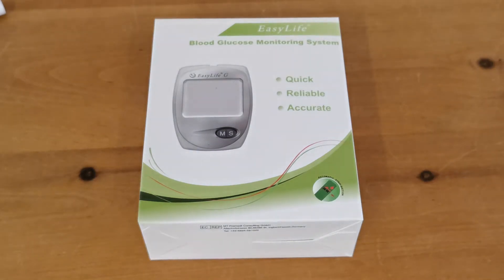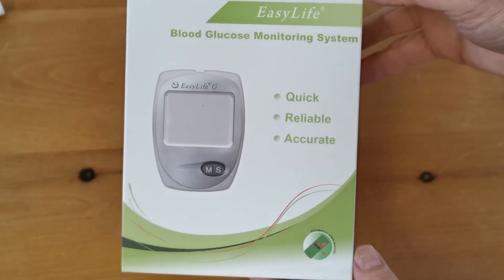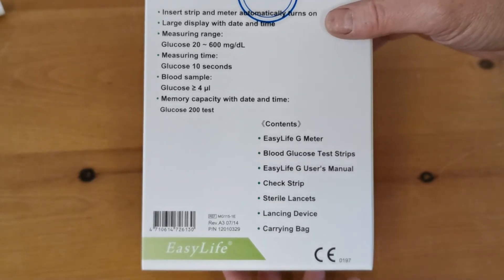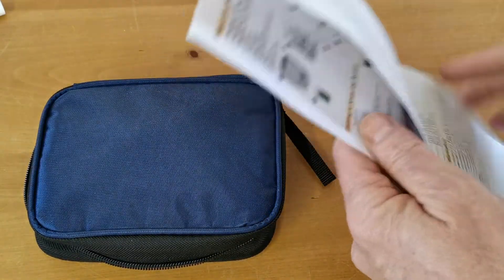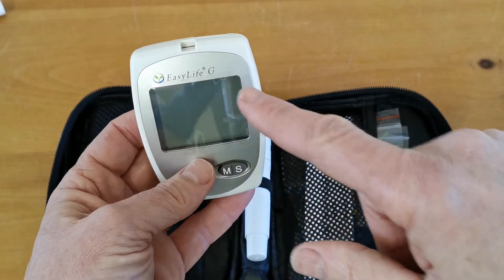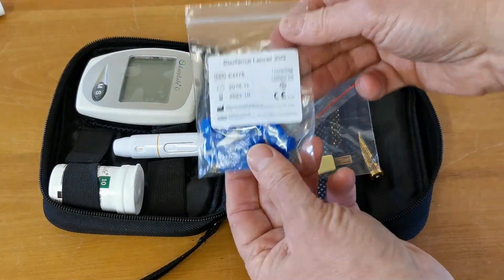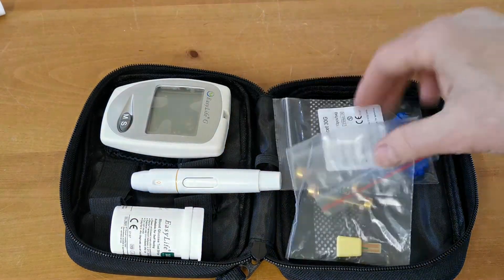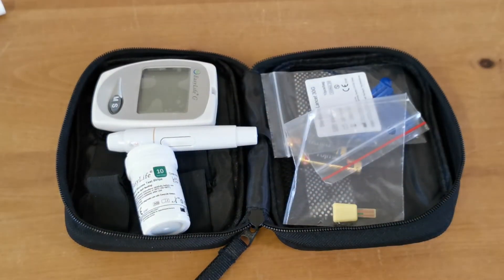How to use an EasyLife Glucose Meter part 1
This video shows what you get in the starter pack of the EasyLife blood glucose meter system. We show you the pack contents so you understand exactly what is included in the offer.
In later videos in the product series we will demonstrate setting up the meter with time and date, so you are ready to perform your first glucose test with full memory function.